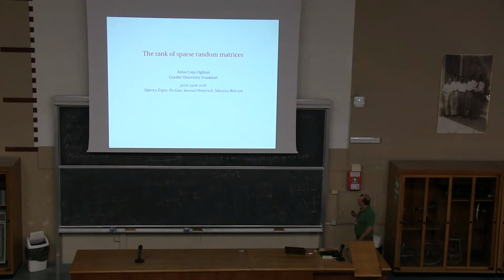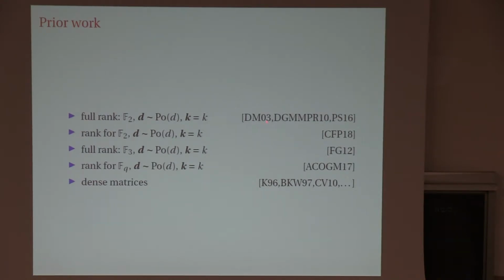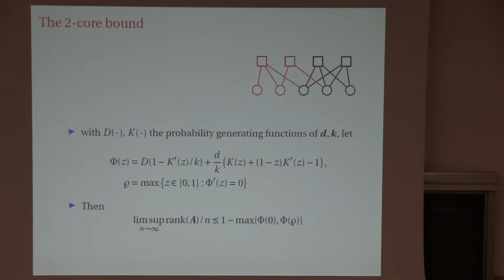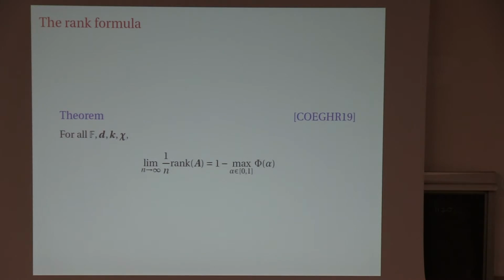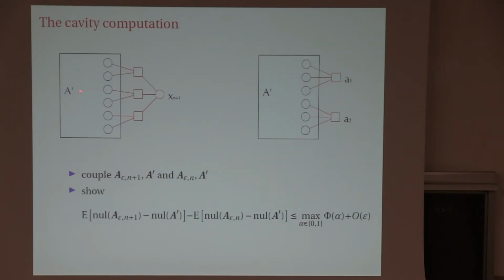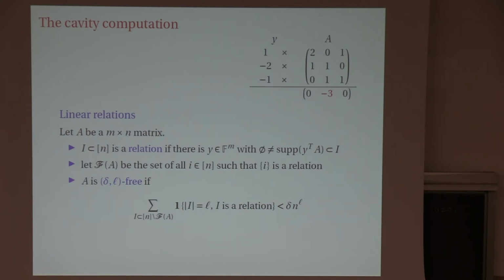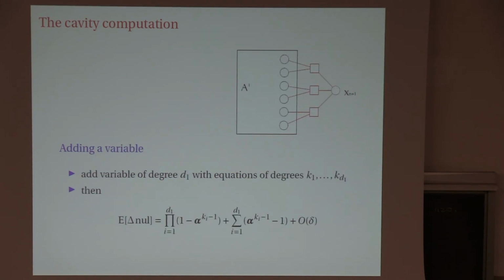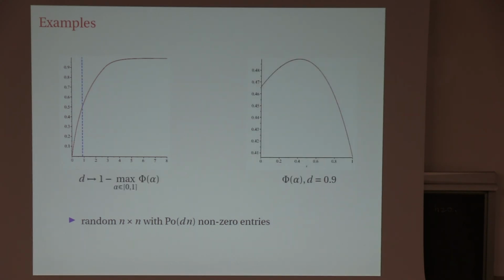Amin Coja-Oghlan - The rank of sparse random matrices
We determine the rank of a random matrix A over an arbitrary field with prescribed numbers of non-zero entries in each row and column. As an application we obtain a formula for the rate of low-density parity check codes. This formula vindicates a conjecture of Lelarge (2013). The proofs are based on the Aizenman-Sims-Starr scheme and a novel random perturbation, applicable to any matrix, that likely diminishes the number of short linear relations.

40 years of Replica Symmetry Breaking
10-13 September 2019, Rome